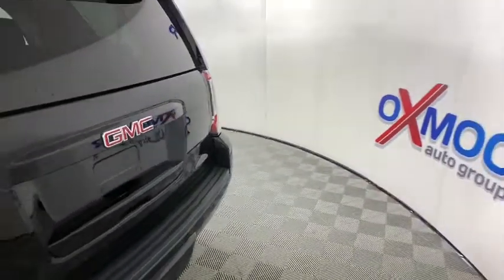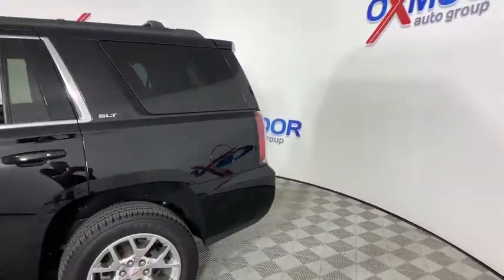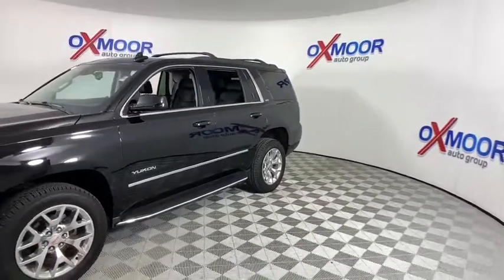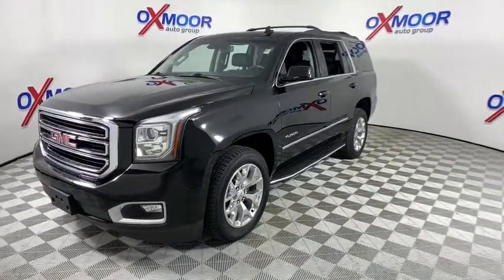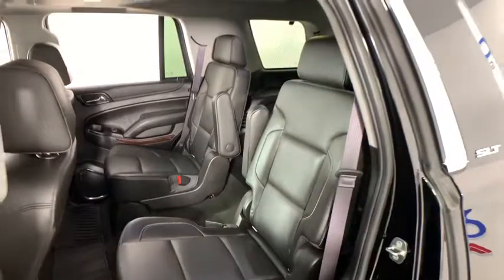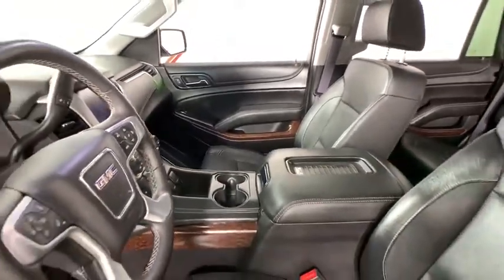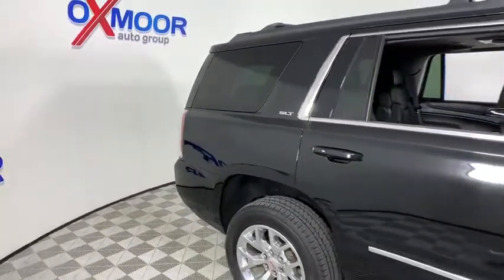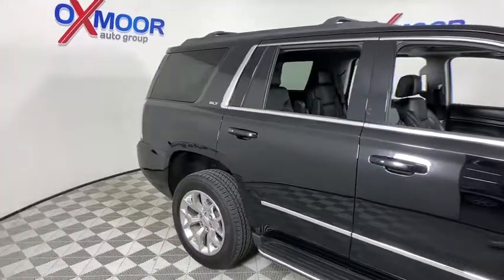2017 GMC Yukon Louisville, Lexington, Elizabethtown, KY New Albany, IN Jeffersonville, IN F10350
Onyx Black Used 2017 GMC Yukon available at Oxmoor Ford in Louisville, Kentucky. Servicing the Lexington, Elizabethtown, KY New Albany, IN Jeffersonville, IN area.

Oxmoor Ford
100 Oxmoor Ln

2017 GMC Yukon SLT **THIS VEHICLE IS AT OXMOOR FORD, PLEASE CALL **, **CLEAN CARFAX**, **SUNROOF/MOONROOF**, **BLIND SPOT MONITOR**, **POWER LIFT GATE**, **BLUE TOOTH**, **4X4/ALL WHEEL DRIVE**, **ONE OWNER**, **REAR BACK UP CAMERA**, **WELL MAINTAINED**, **HEATED LEATHER FRONT SEATS**, **HEATED STEERING WHEEL**, **PRE COLLISION SYSTEM**, **BOSE SPEAKERS**, **MEMORY SEATING**, **3RD ROW SEATING**